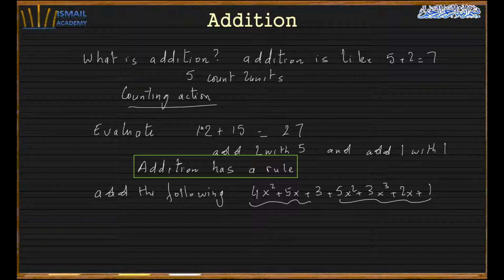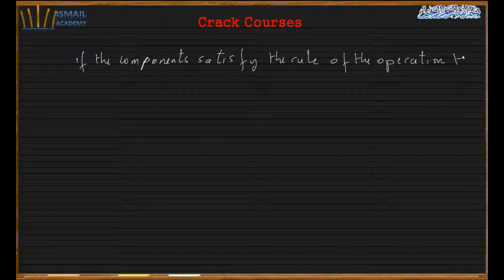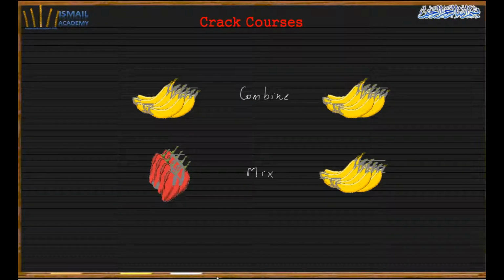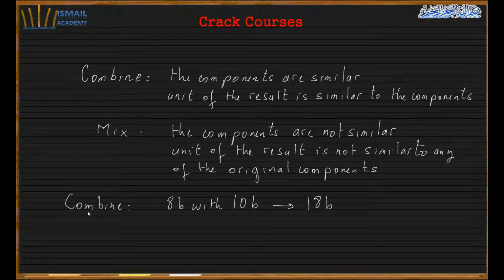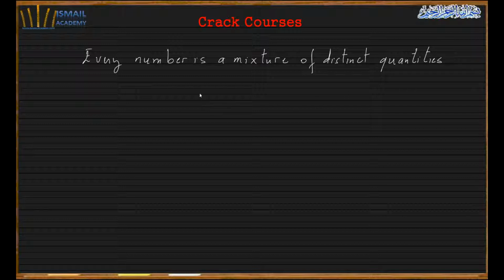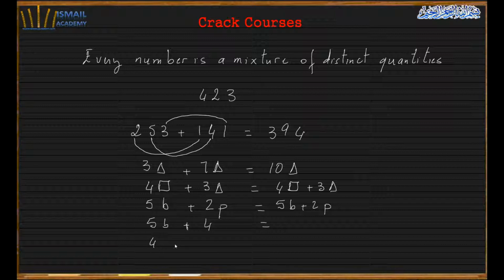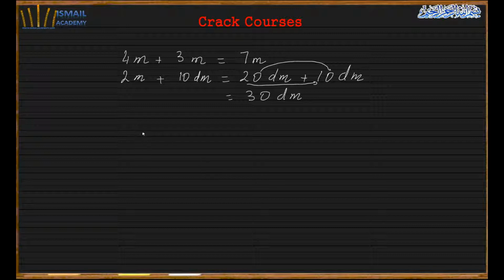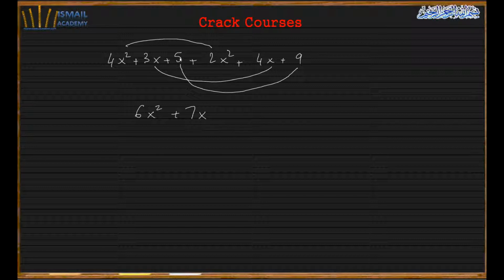Lesson 6 Addition 3rd to 5th Grade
Do you think a 3rd grade student can add polynomials or radical expressions?
This is a weird question, isn’t it? And if you think it is impossible then you need to learn your addition.
This lesson will teach the definition of addition and how we apply this definition with numbers and expressions.